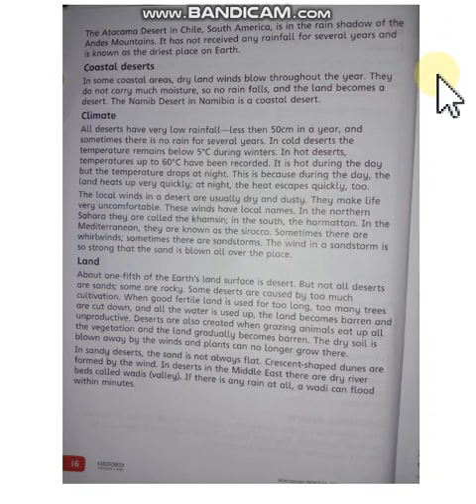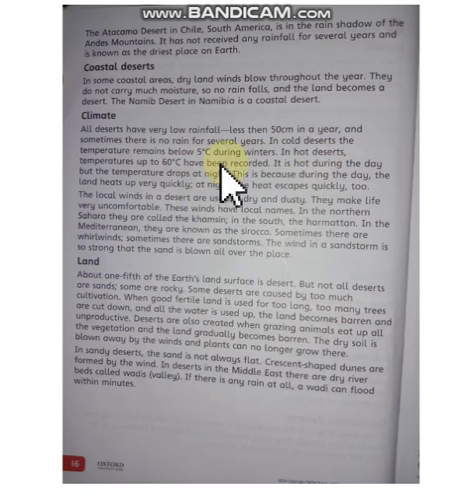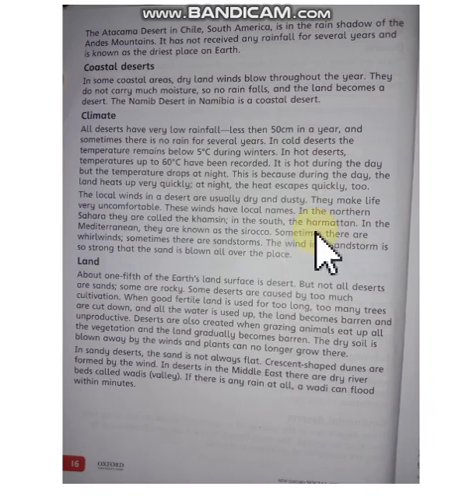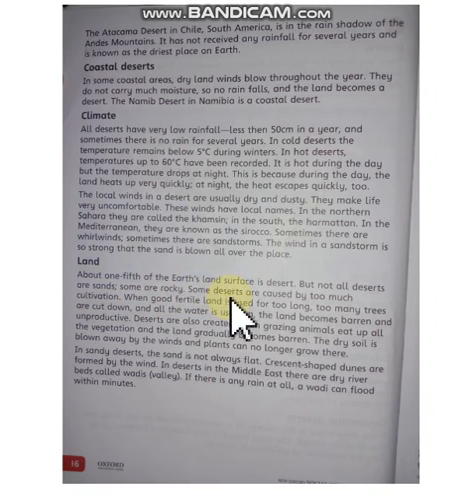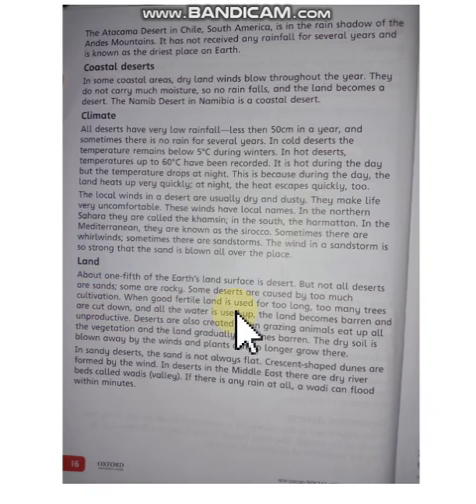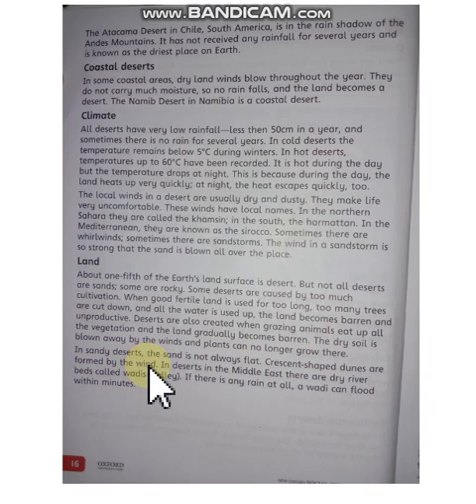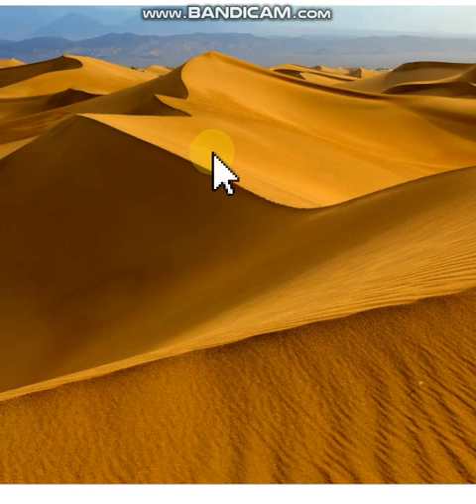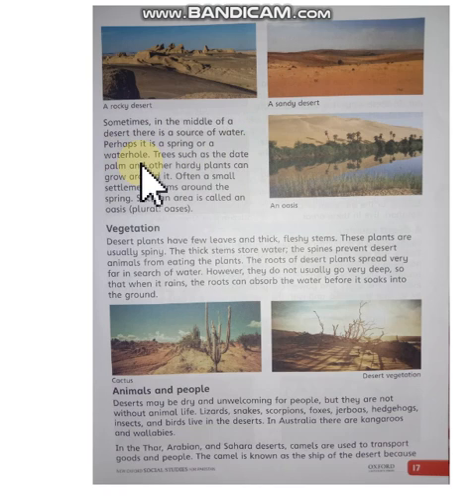Life in desert and forest regions Part 2